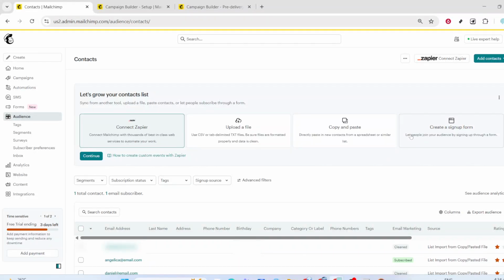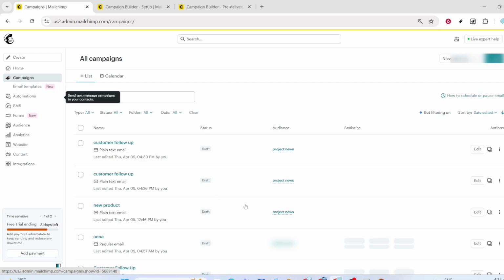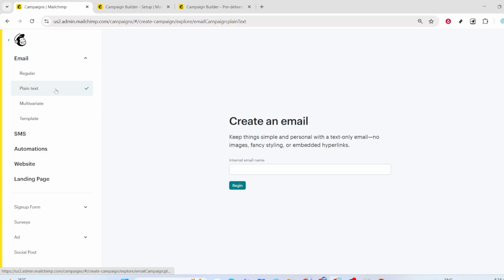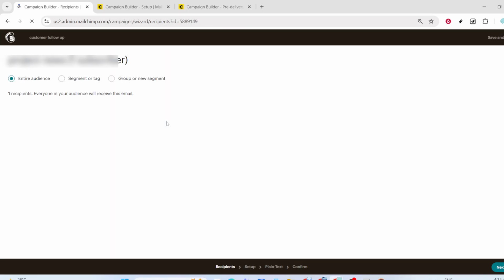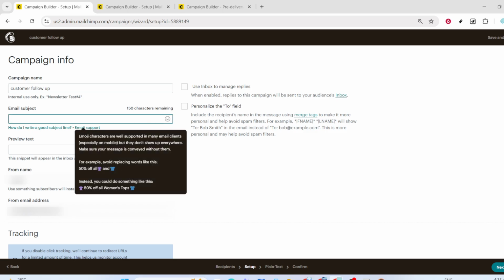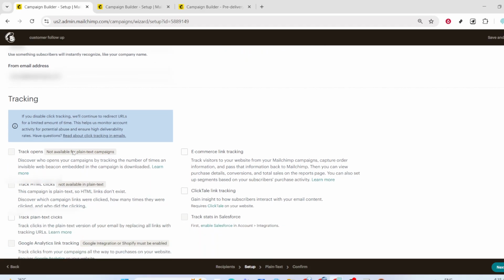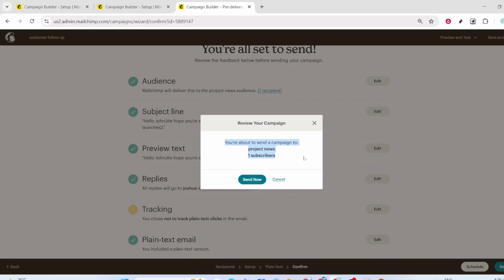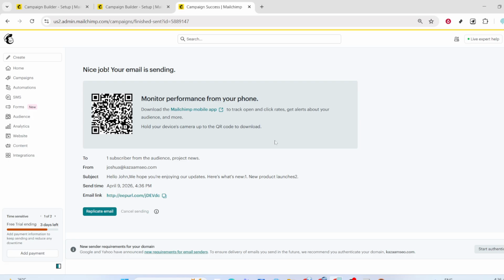How To Send Plain Text Emails In Mailchimp (Tested)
In this video, we discuss how to send plain text emails in Mailchimp to create a personal, one-to-one feel with your massive audience. Launching a text only campaign is a proven way to improve email deliverability and avoid spam filters. Dive into this Mailchimp tutorial for minimalist email marketing.